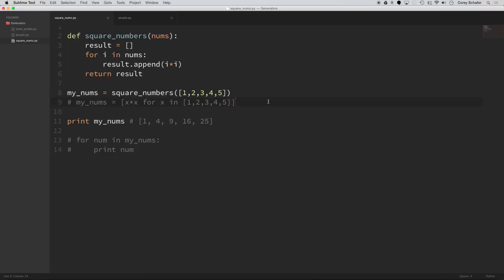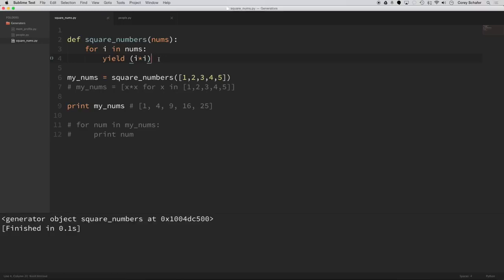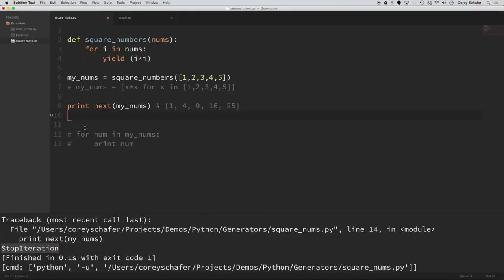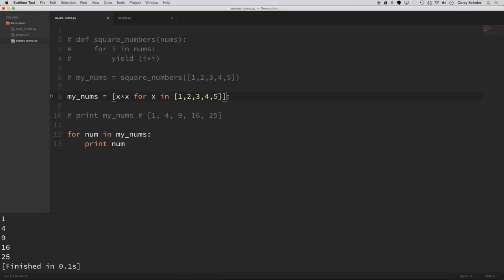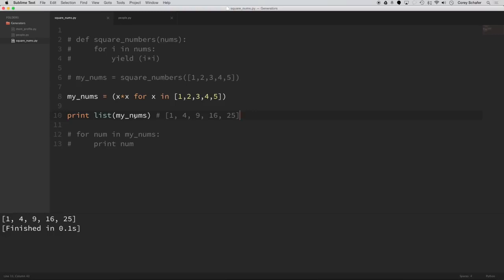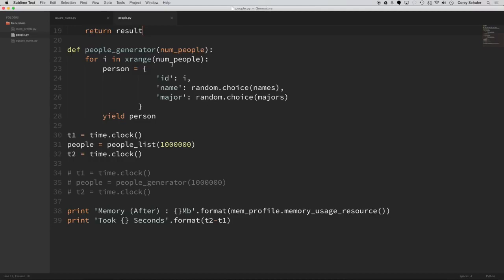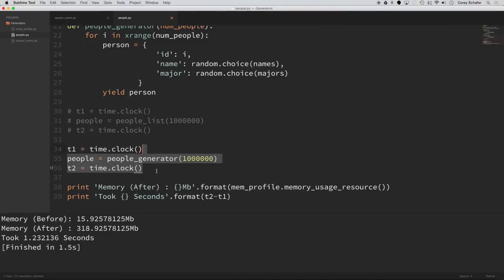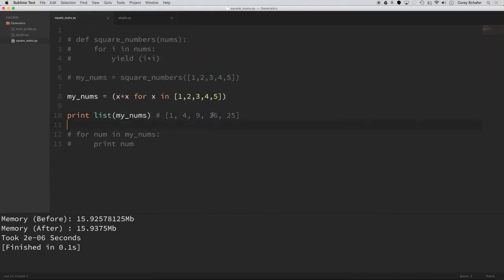Python Tutorial Generators How to use them and the benefits you receive